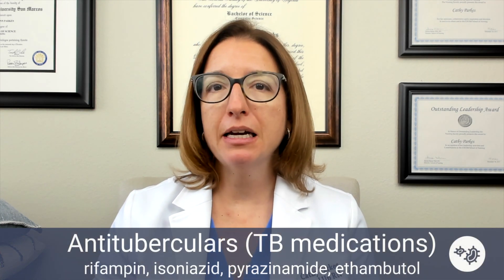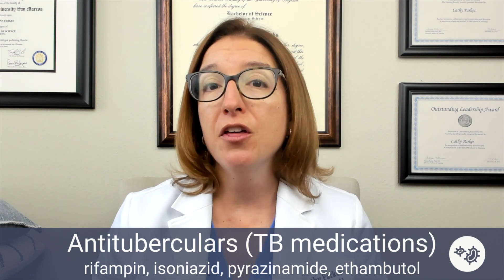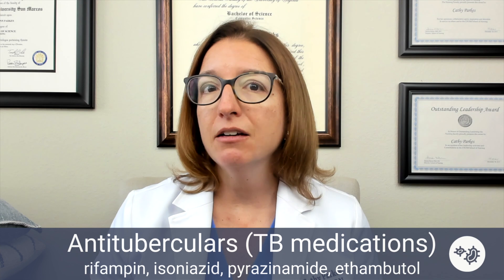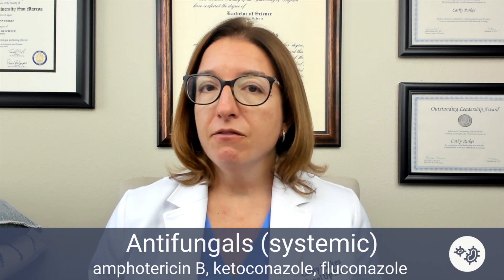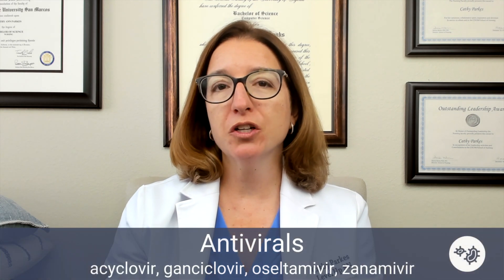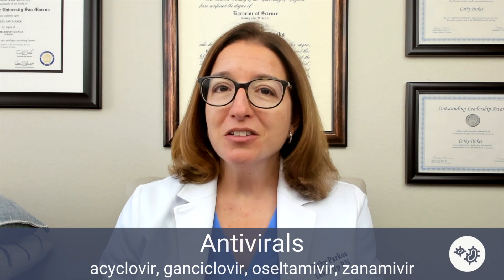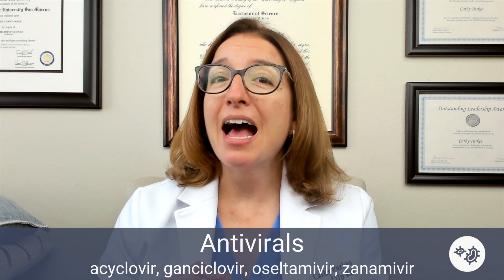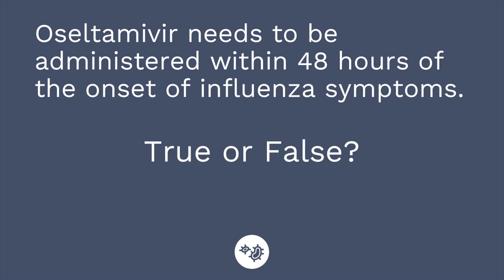TB, Systemic Antifungal, & Antiviral Medications - Pharmacology - Immune System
Cathy covers Tuberculosis (TB) medications (rifampin, isoniazid, pyrazinamide, ethambutol), systemic antifungal agents (amphotericin B, ketoconazole, fluconazole), and antivirals (acyclovir, ganciclovir, oseltamivir, zanamivir).